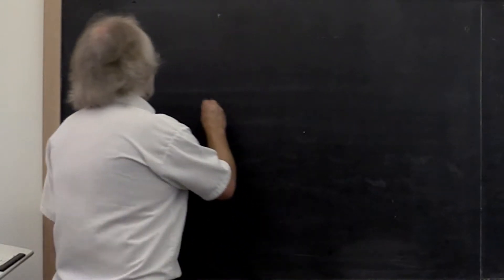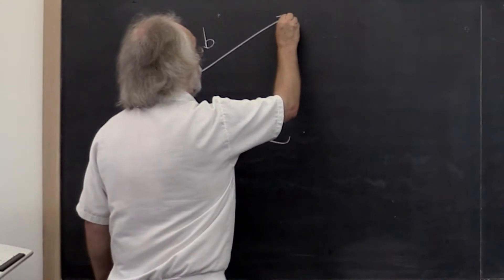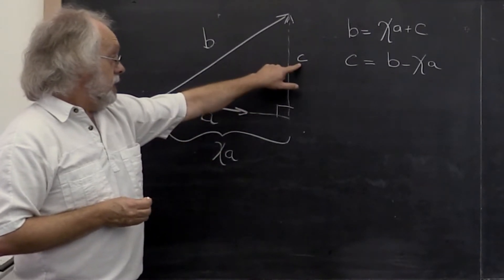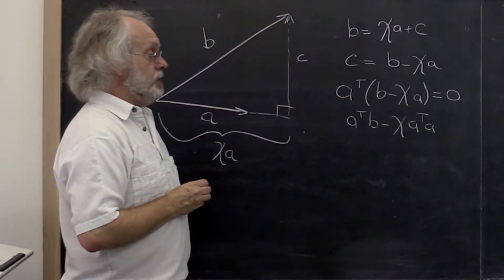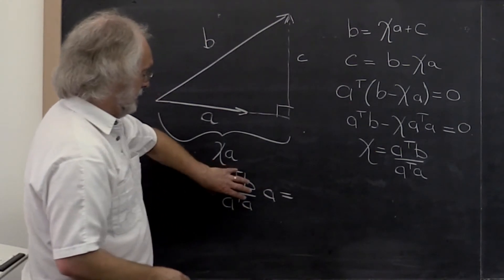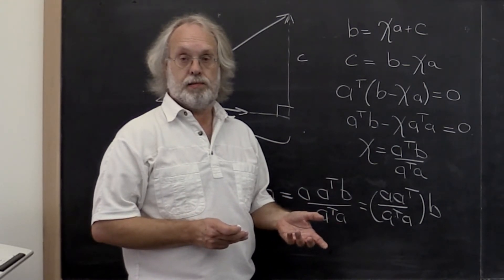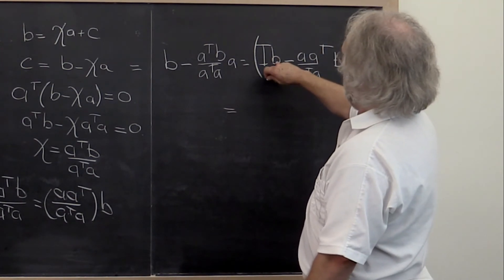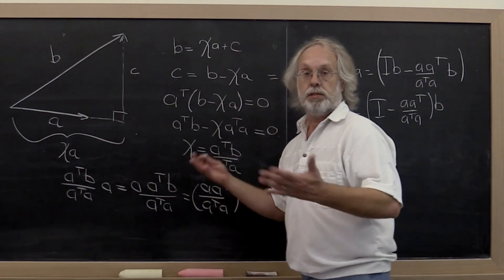02.2.2 Component in the direction of ...